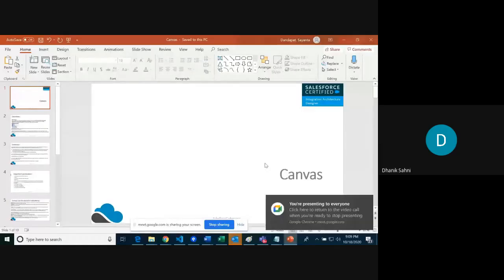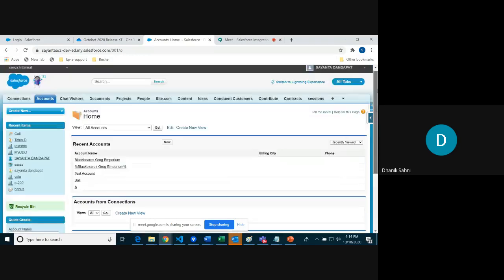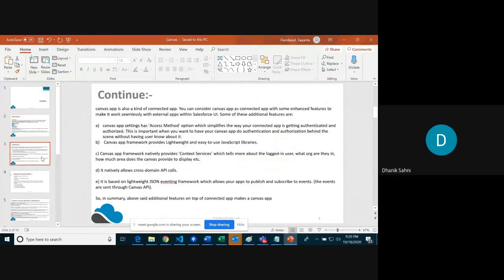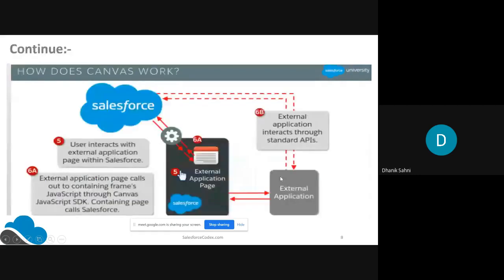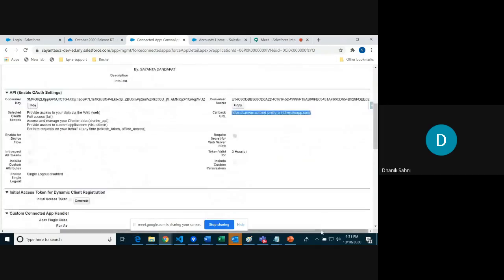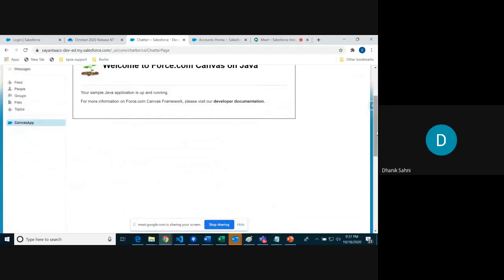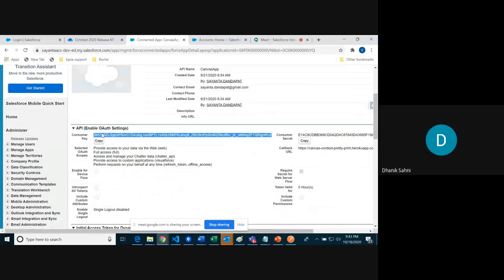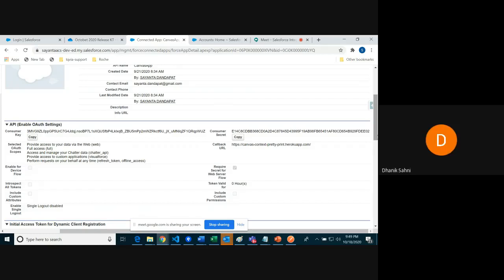Canvas Integration Basics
Canvas enables you to easily integrate a third-party application in Salesforce. This video will explain about integration using canvas.